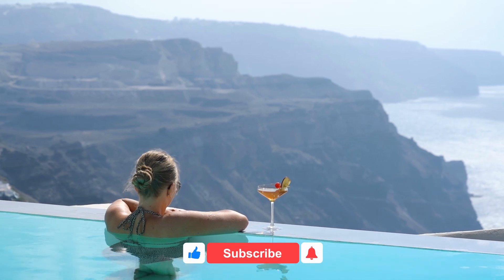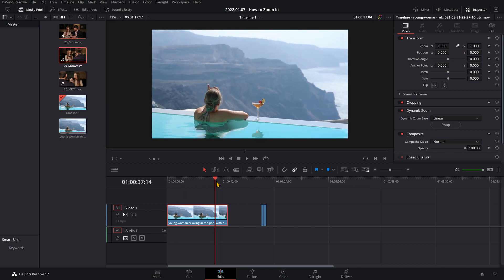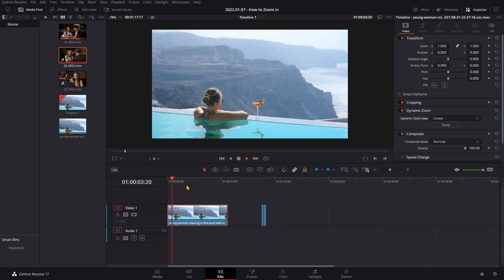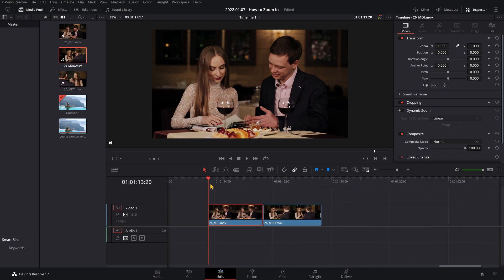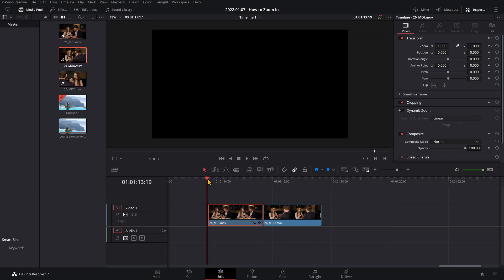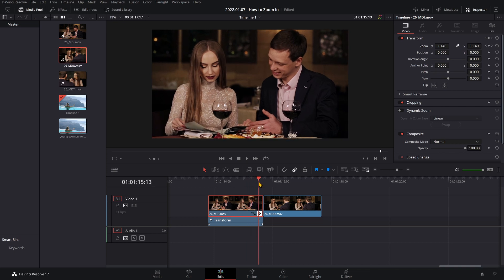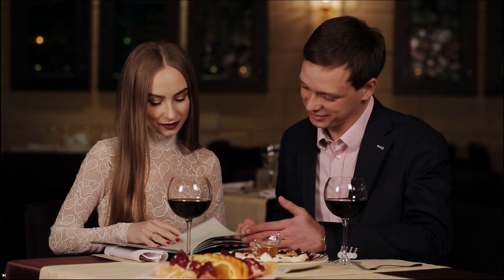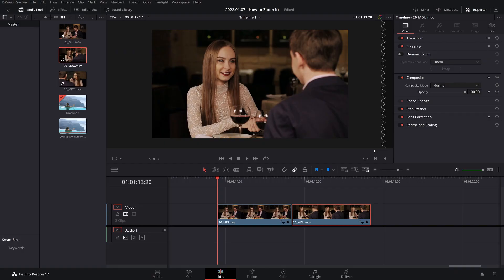How to EASILY ZOOM in Davinci Resolve 17 - [Basics]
One of the most simple things that you can do, to upscale your videos is to add a nice simple zoom to the video or photo.

How to zoom in Davinci Resolve 17 16 quick and easy basics tutorial. Zoom in and out smooth and easy.
Dynamic zoom easy to use and bring life into your footage.
Make zoom easier by using keyframes.
Extremely common and easy tip for beginner video editor.